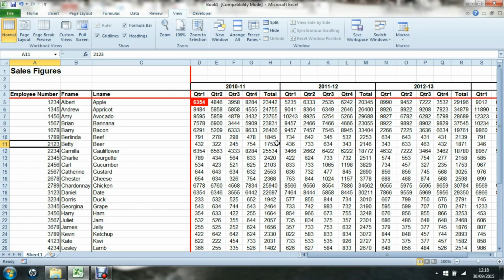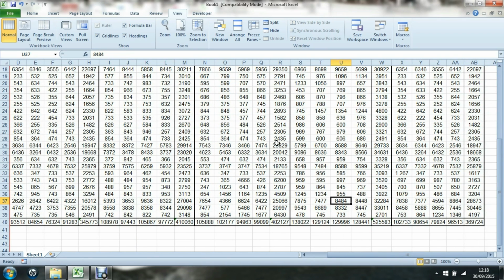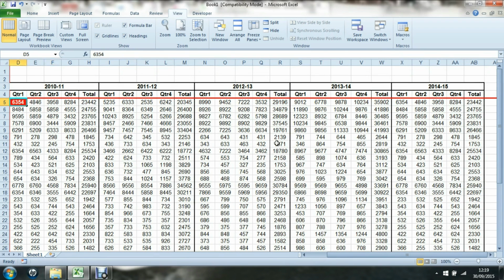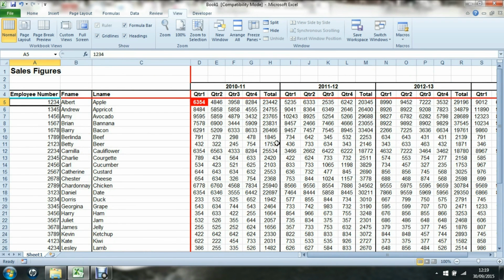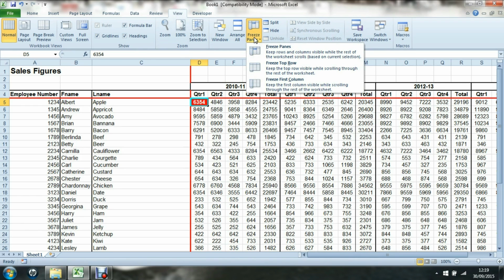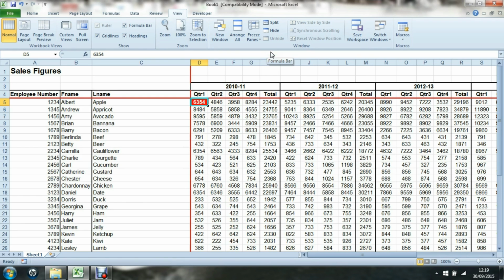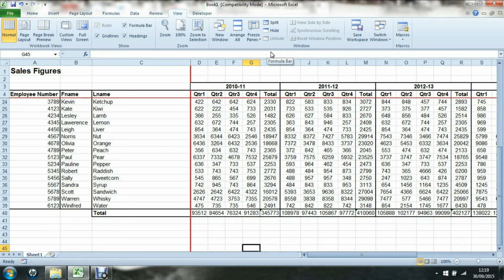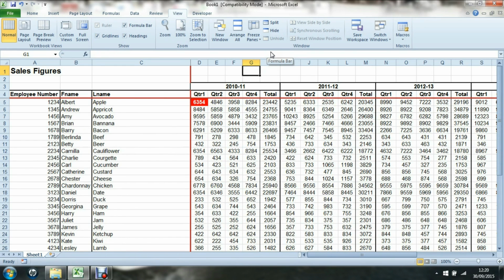Freezing your Row and Column Labels in Excel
This video shows how to use the Freeze Panes feature in Excel to avoid the frustration of continually losing sight of your row and column lables when scrolling through large worksheets.